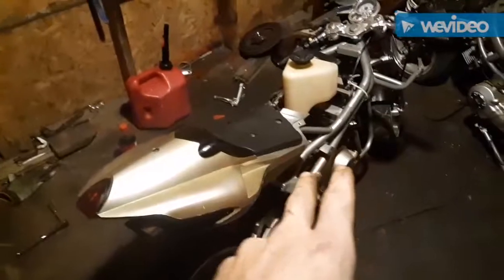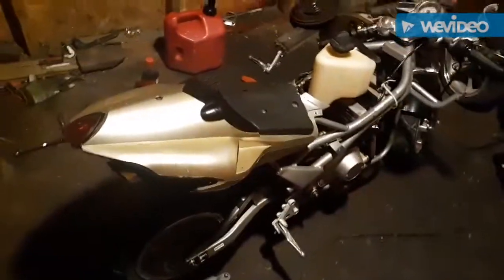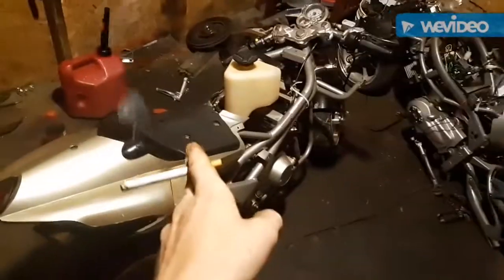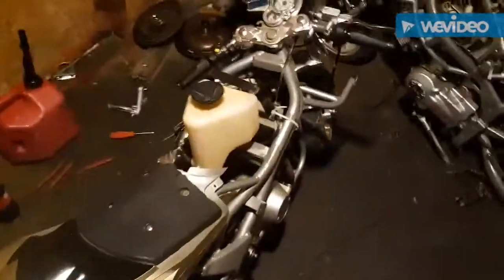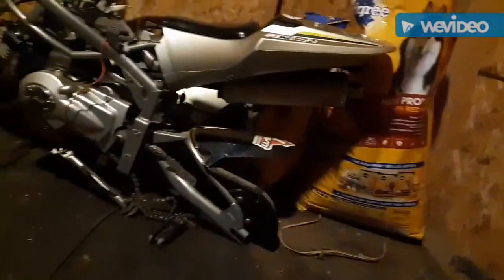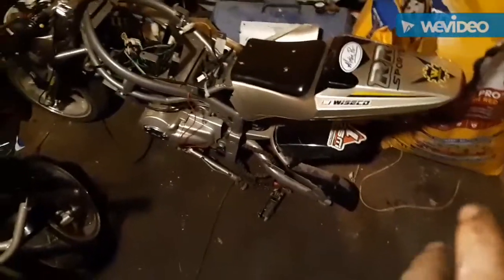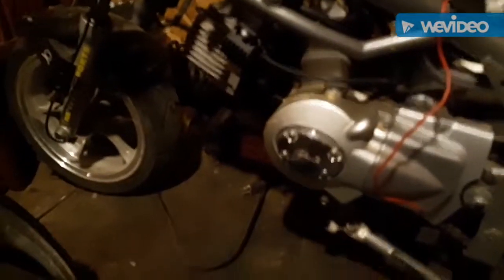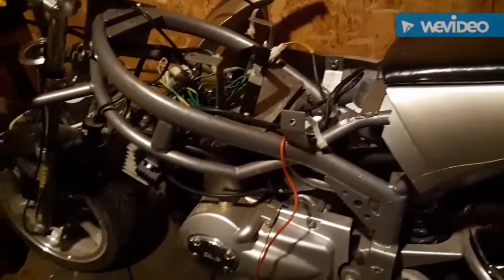x12 110cc x18R nitro super pocket bike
walk around and future plans for the build